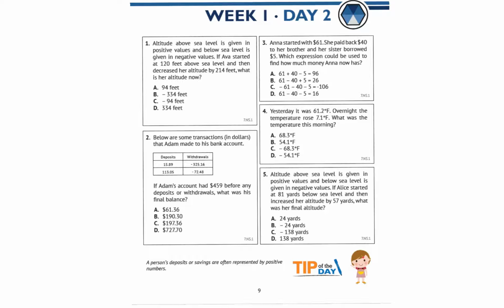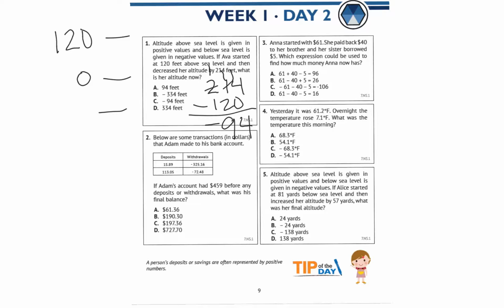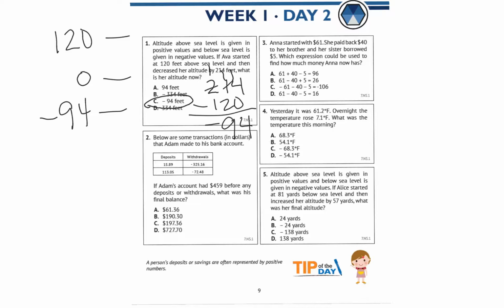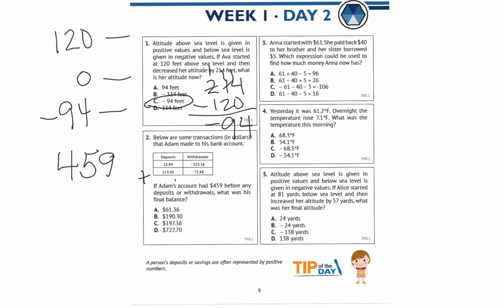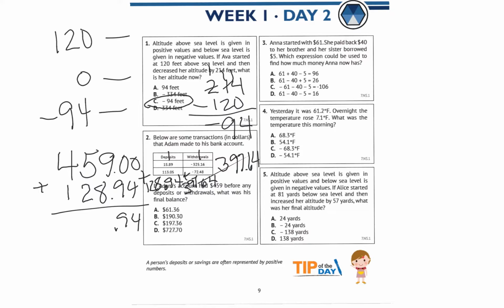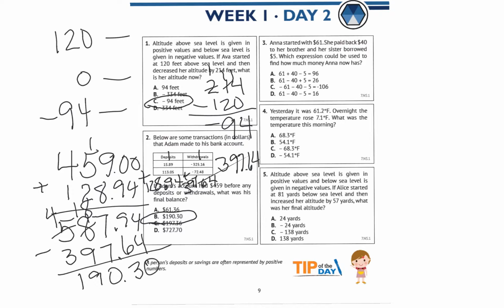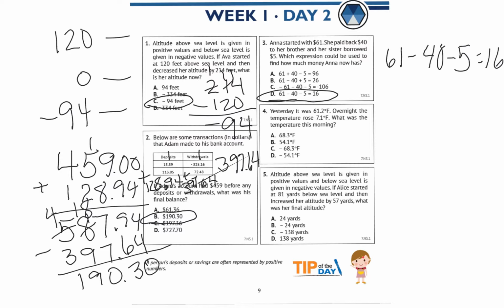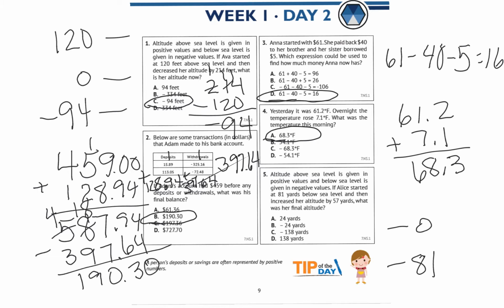Week 1 Day 2